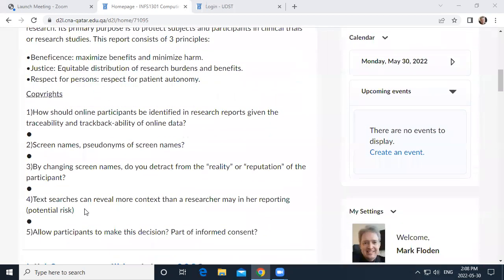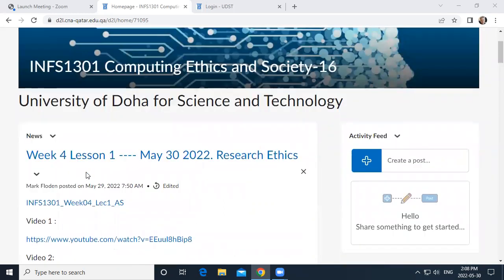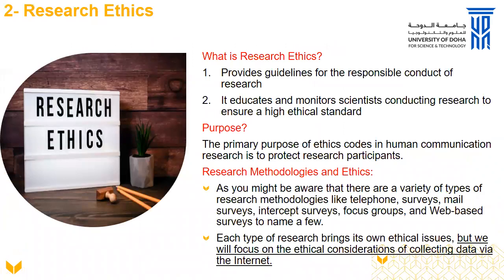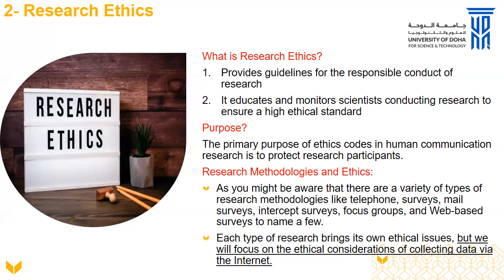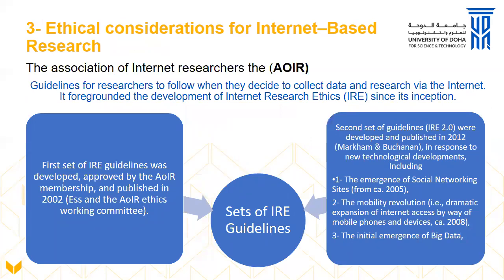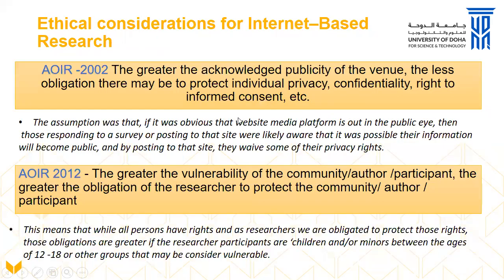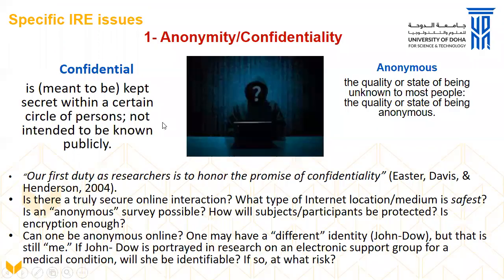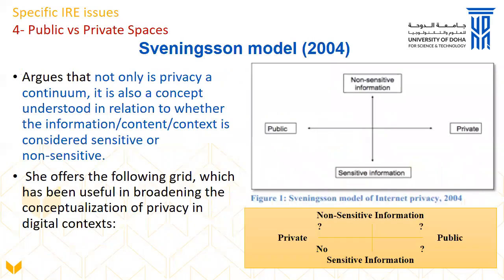INFS1301 Sec 16 MF Internet Research Ethics